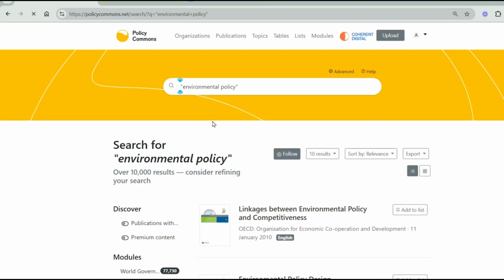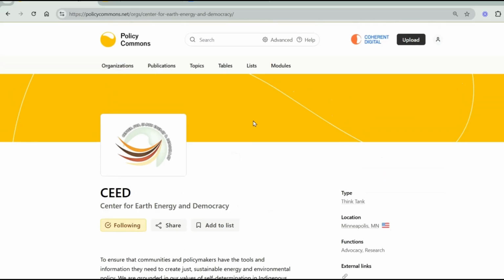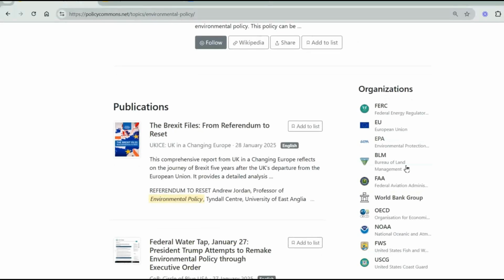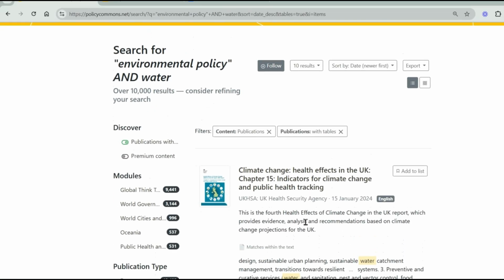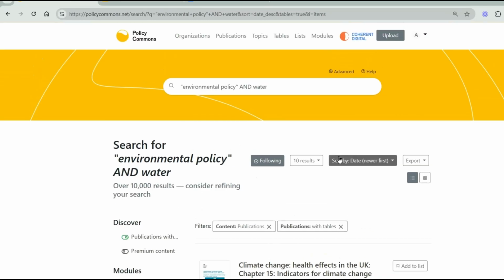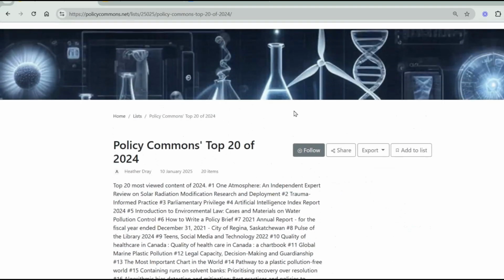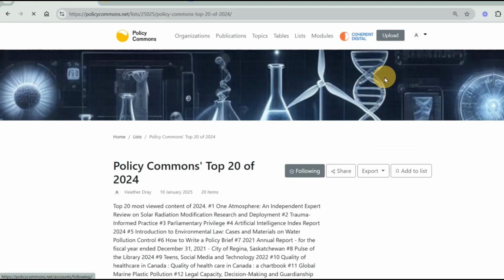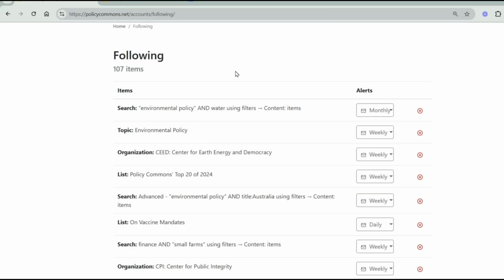Video Guide: Setting Alert Notifications in Policy Commons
In this brief video demonstration, you'll learn how to:
- How to follow organizations, topics, and lists
- How to build and follow your own custom search for systematic reviews
- How to change the frequency of your alerts

0:00 Introduction to Policy Commons
2:00 Following Topics and Custom Searches